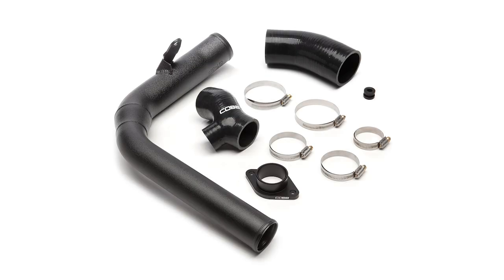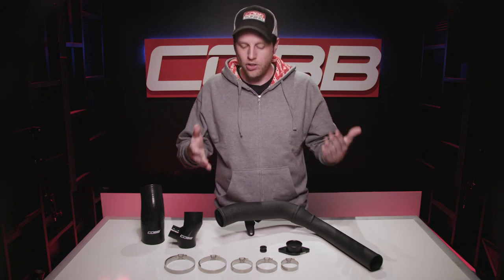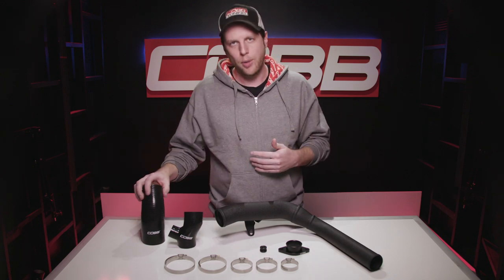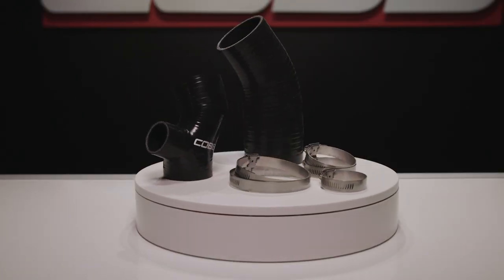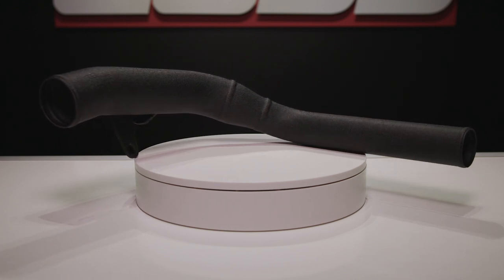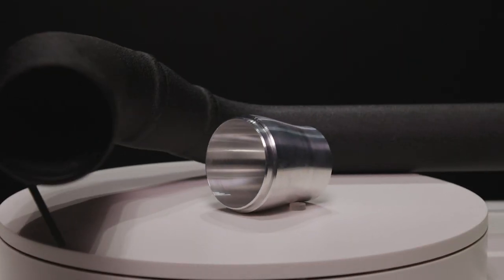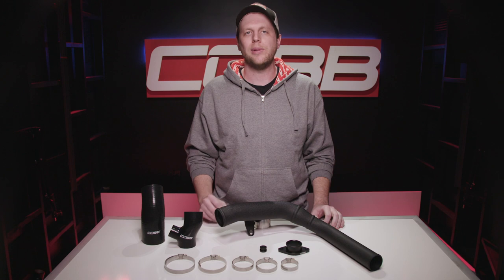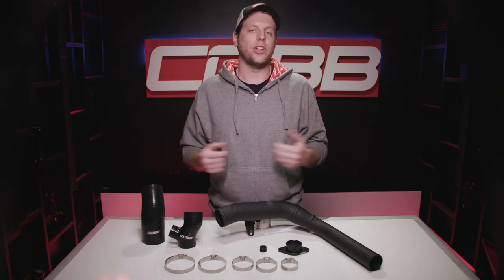COBB Tuning - Product Highlight - Subaru Charge Pipe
Plastic OEM charge pipes are a restriction to flow and a ticking time bomb to fail if you want to tune your FA20 WRX. So the COBB Tuning charge pipe is a no-brainer for any 2015+ WRX owner using the stock or COBB TMIC.